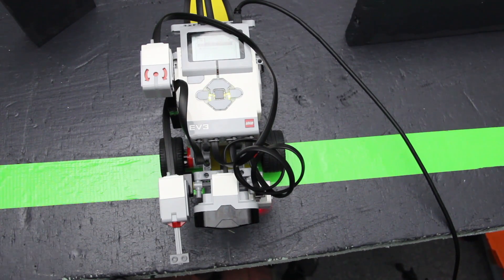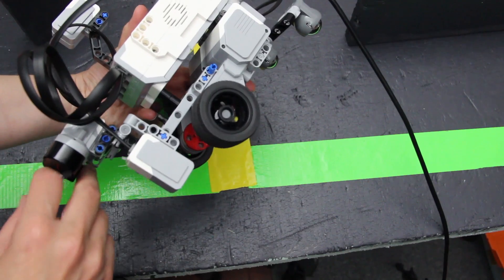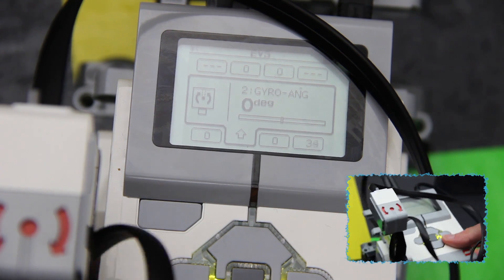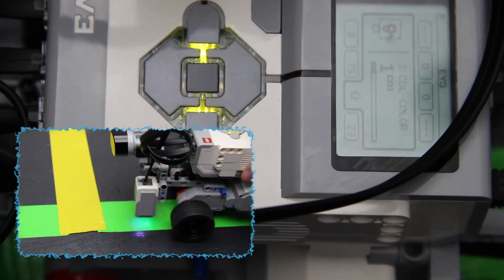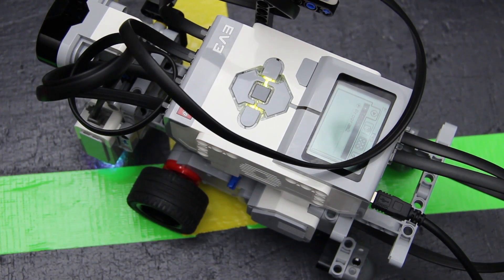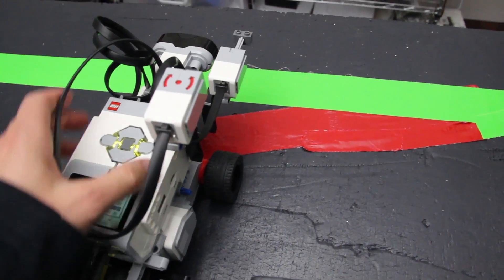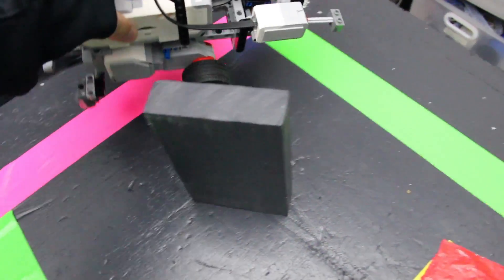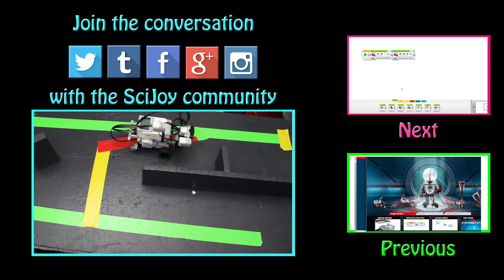Robot Anatomy - Overview of Robot and Course | Lego Robotics Ep 2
A look at the sensors and motors on the Lego Robot you will be programming.  There is also a tour of the course.

We can discuss programming the robots in the comments below or on our new subreddit where we have posted a hidden robot video.